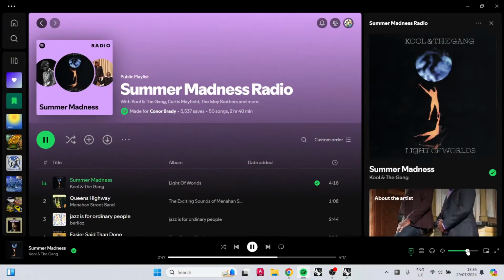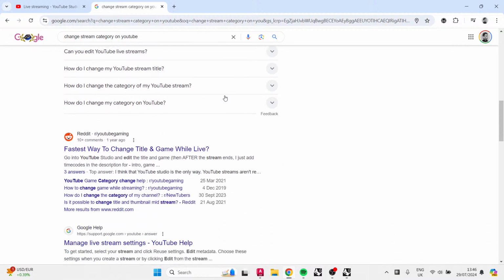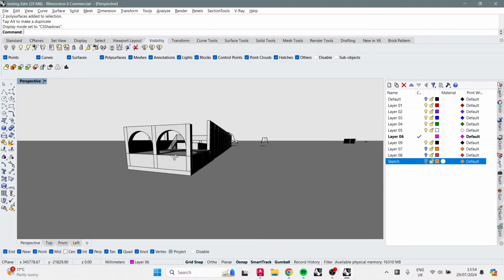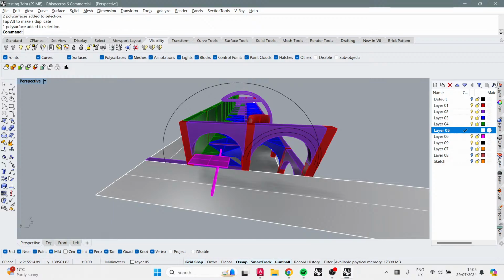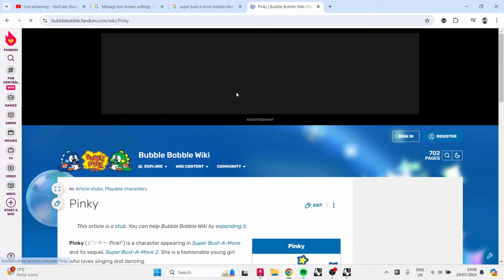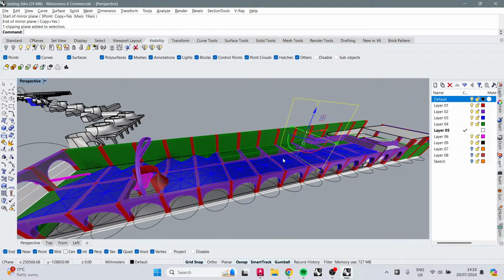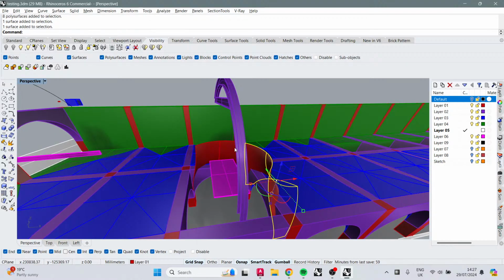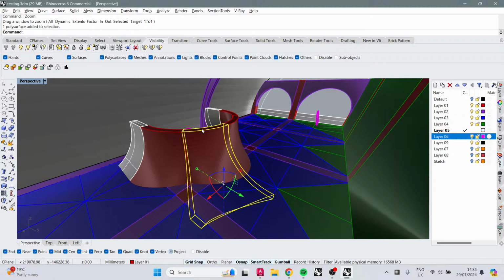Work in Progress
Getting it done in Rhino6